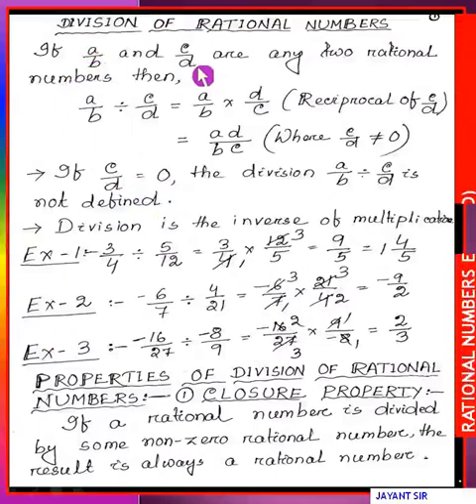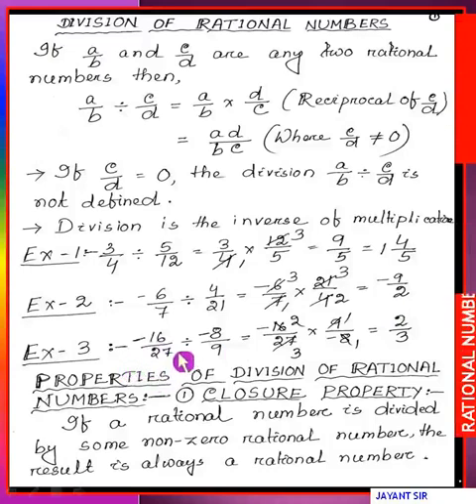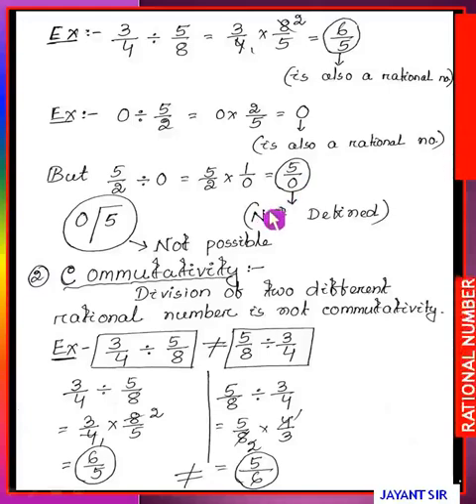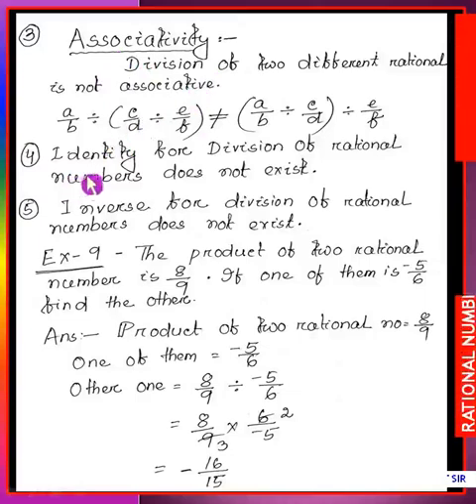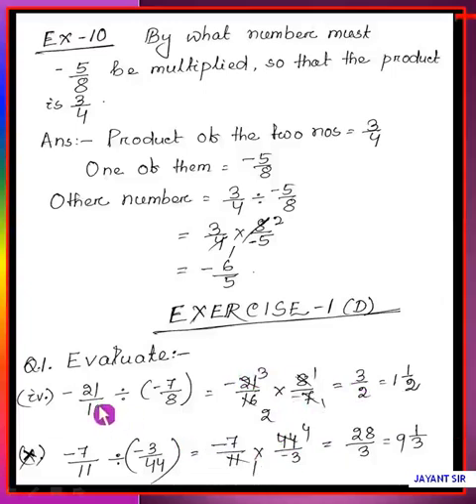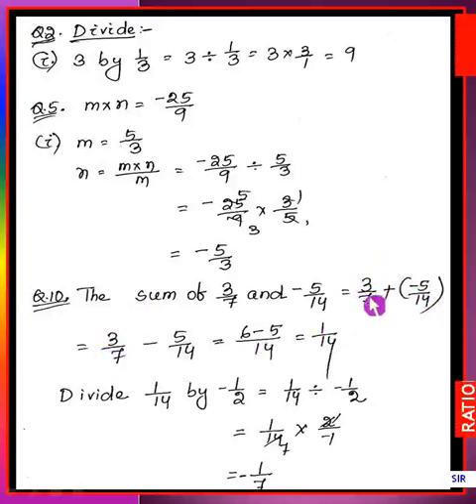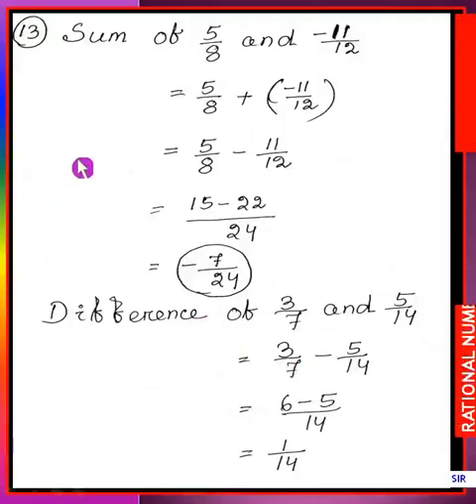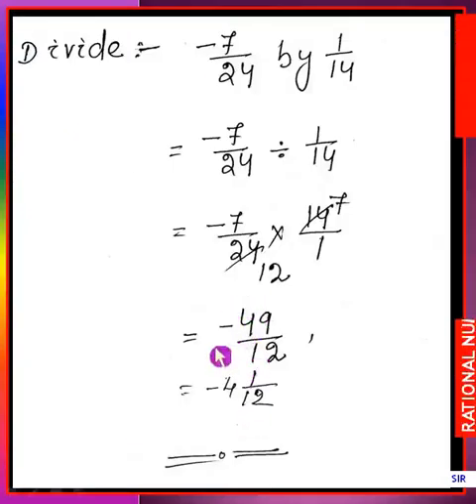Std 8 MATHS EX 1D